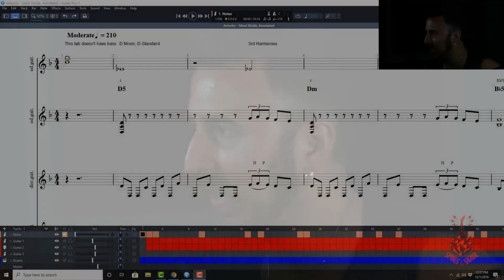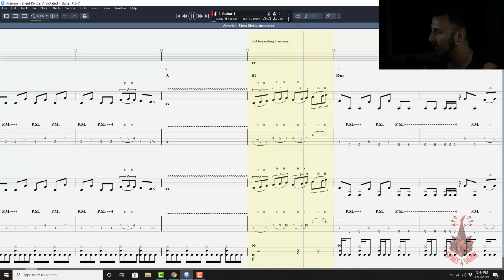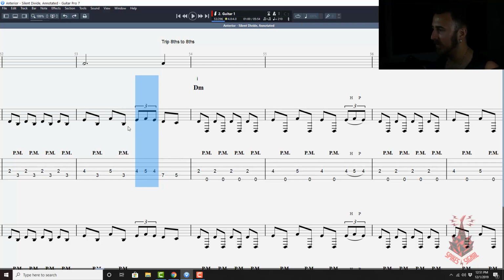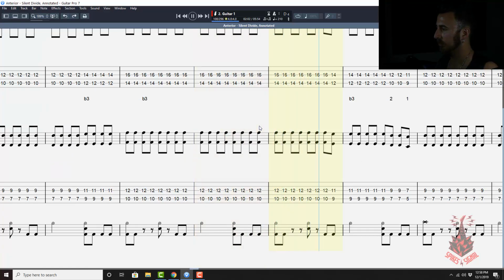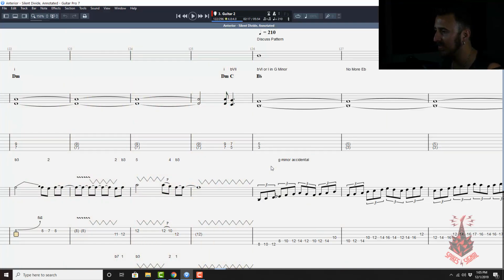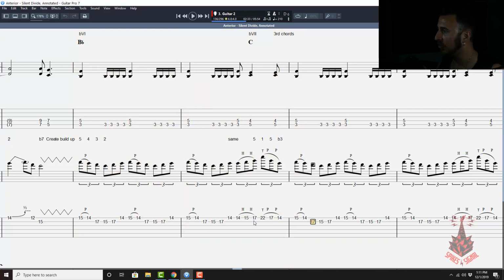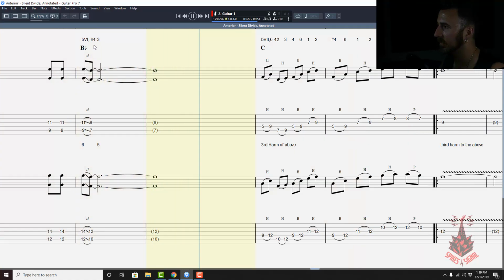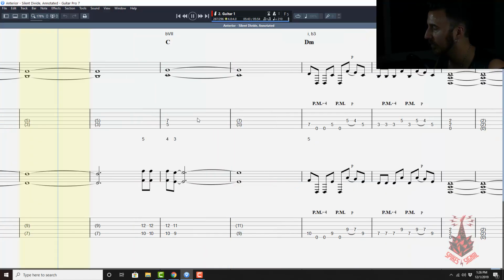How to Write Melodic Death Metal | Anterior - The Silent Divide | Metal Music Theory | Spikes Signal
My Metal Music!

Today we're going over the music theory from the best band to never get famous, anterior's the silent divide.

Here at the Spikes Signal I put out everything from metal improvisation to music theory analysis of melodic death metal.  Let's hit this musical journey, man!